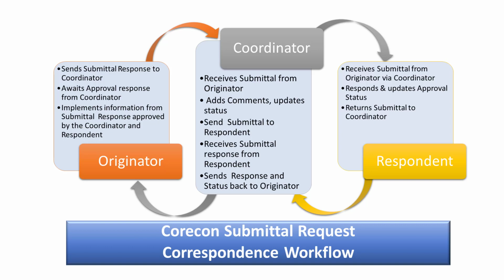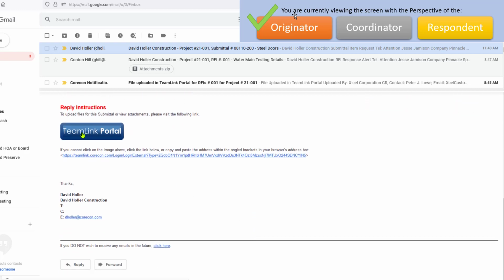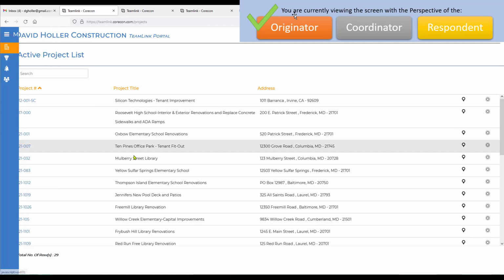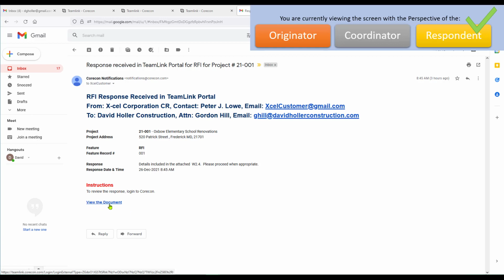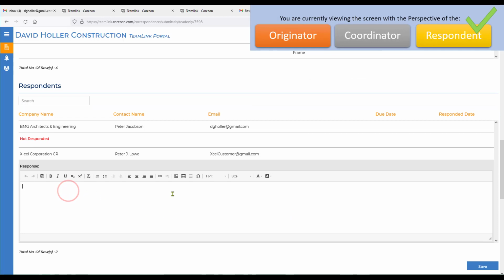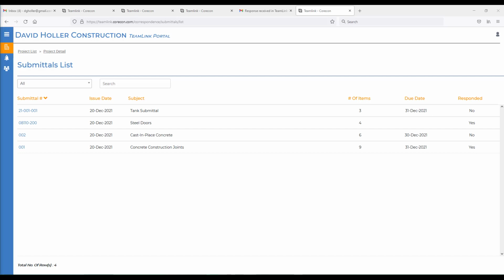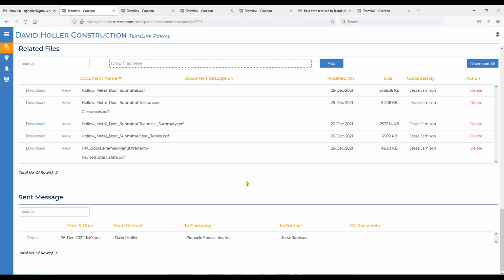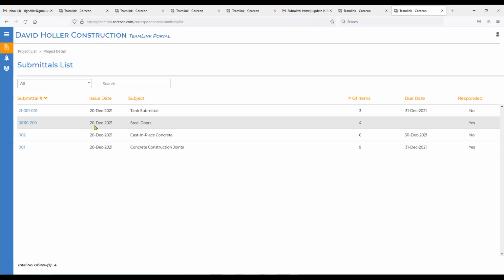TeamLink Portal - Architect or Owner Responding to Submittals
- Architect or Owner Responding to Submittals